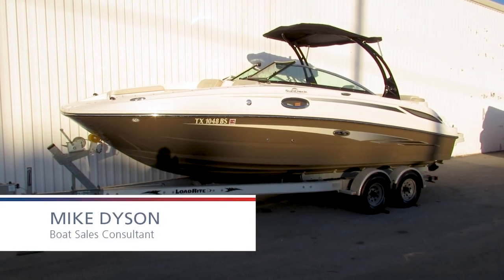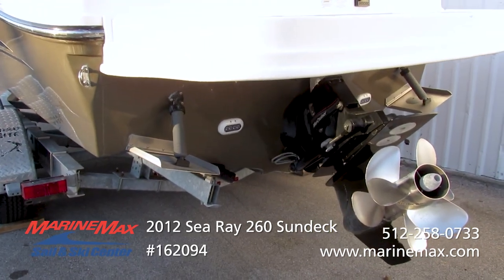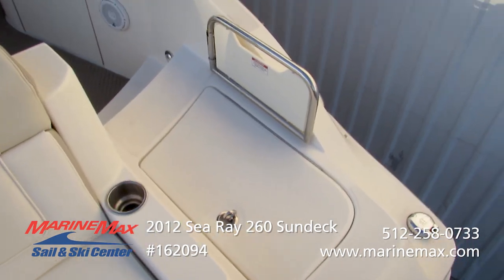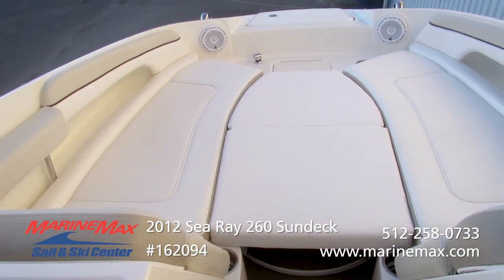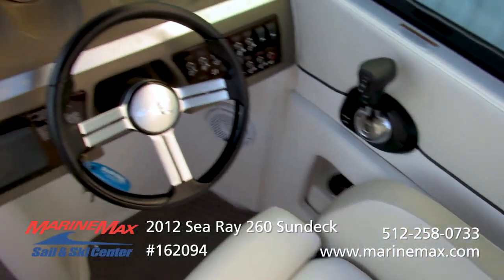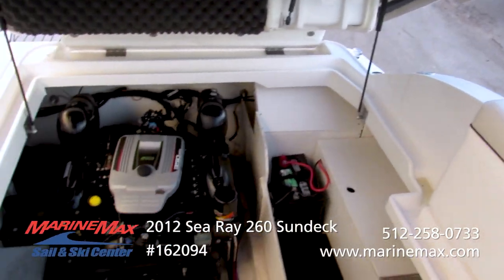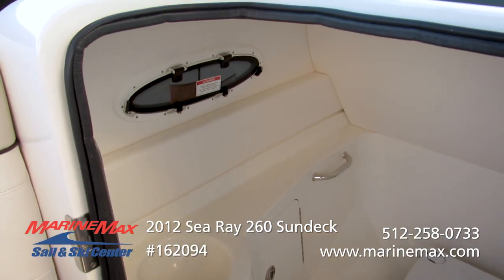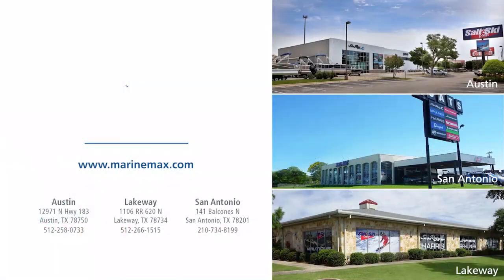Beautiful Boat: 2012 Sea Ray 260 Sundeck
Stock # 162094

Summary
If you are looking for a high-quality boat that allows you to enjoy a day on the water with a crowd, then this 2012 Sea Ray 260 Sundeck is the boat for you. Coming in a little over 26’ the 260 Sundeck is recommended to hold up to 14 people. Perfect for rough water the deep V hull slices through chop with ease and handles like it is on rails. The powerful Mercruiser 350 Mag Bravo Three MPI with only 254 hours will ensure you have plenty of power at hand for whatever the day’s activities are. This one owner freshwater 260 was sold and serviced by Sail and Ski Center since new and was recently mechanically inspected and fully serviced so it is turn-key, ready to enjoy today. The lengthy list of upgrades and optional equipment include: Mercruiser ECT-350 Mag MPI DTS BR3 300HP sterndrive, port and starboard adjustable height seat bases, bow table with dedicated storage, cockpit and tonneau covers, transom stereo remote, dual battery system with onboard charger, Mercury SmatTow speed control system, forward facing watersports tower w/ integrated bimini top, hydraulic trim tabs, pump out head system, full hull color (Patina), thru hull underwater lights, bow filler cushion, flag pole with base and US flag, and custom sound system with upgraded speakers, amp, and subwoofer. This boat does not include a trailer, but one is available for purchase.
LISTING AGENT: MIKE DYSON. CALL ME, I HAVE BEEN ONBOARD THIS BOAT AND DESCRIBE EQUIPMENT AND CONDITION.

Length Overall 26 ft
Water Capacity 20 gallon
Holding Tank 10 gallon
Dead Rise 21 degree
Minimum Draft 1.75 ft
Maximum Draft 3.17 ft
Fuel Capacity 65 gallon
Limited Lifetime Structural Warranty on hull and deck.
Mercury Installation Quality Certification - standard 2-year limited engine warranty.
Available in optional black, blue, burgundy, red, or pewter two-tone gel-coat finish with Sundeck graphics.
Two large storage lockers in cockpit sole, and transom access ski/wakeboard storage.
Transom seat that looks out over swim platform.
Cockpit entertainment center with sink and faucet.
Sony 12V AM/FM CD player with digital display remote and iPod connector.
MerCruiser 5.0L MPI ECT w/Bravo III sterndrive is standard engine
SmartCraft diagnostics system standard.
Sunbrella bimini top standard.
Forward boarding ladder in concealed anchor hatch.
Large head compartment with vanity, sink, and portable head standard.
Extended swim platform with non-slip rubber inserts and concealed ladder.
Make Mercruiser
Model 350 MAG
Number of Engines 1
Horse Power 300.0 hp